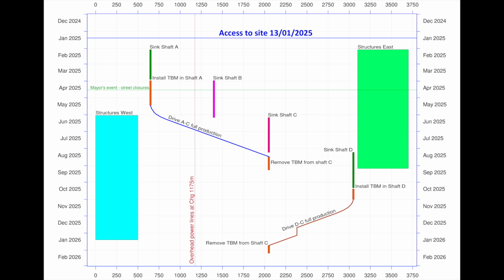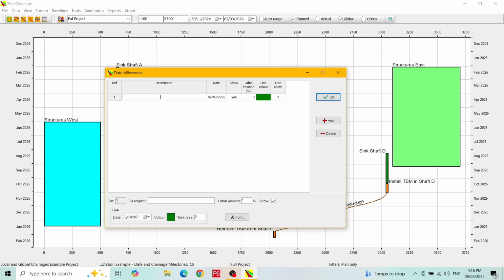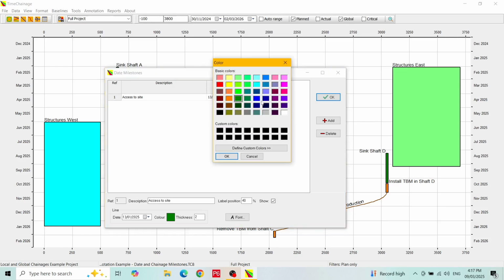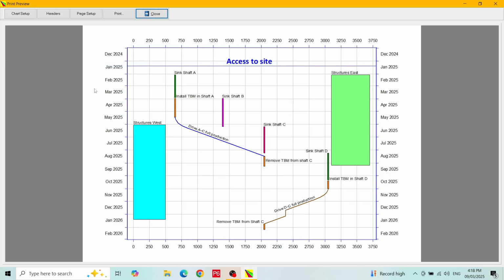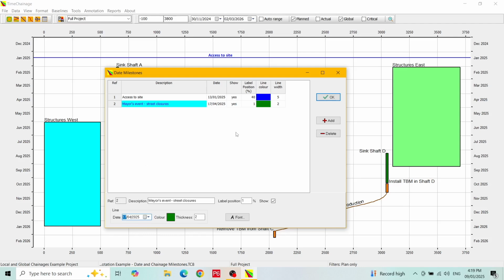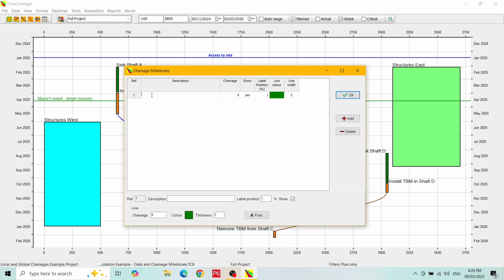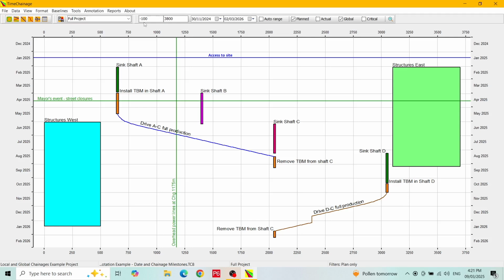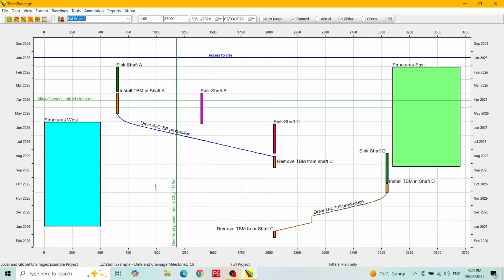Date and Chainage Milestones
This is part of a short series on annotating your TimeChainage chart.
Annotation is an important feature of any time chainage chart, and requires a bit of thought to ensure it is clear and readable.
This video looks at Date and Chainage Milestones, what they are and how to use them.